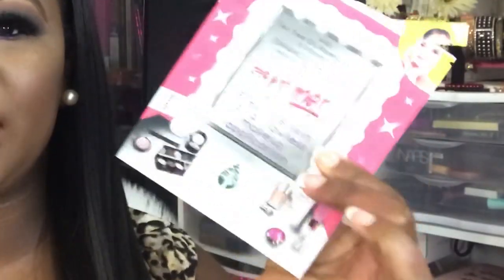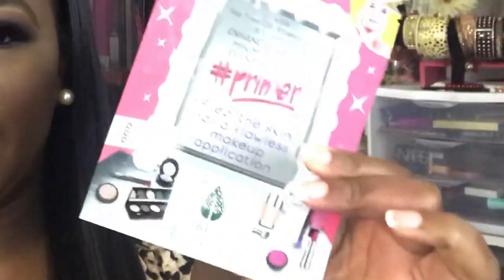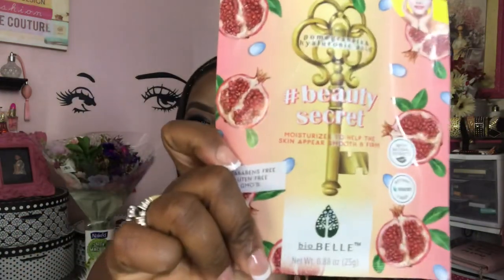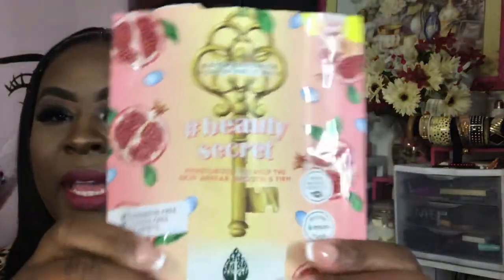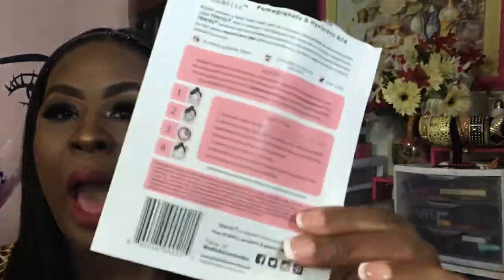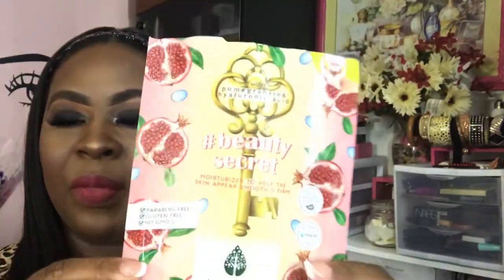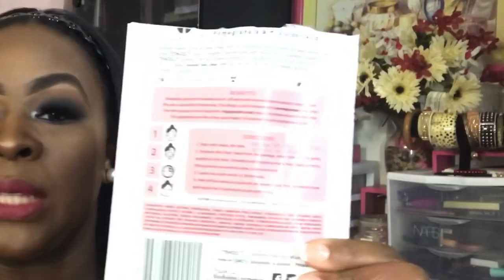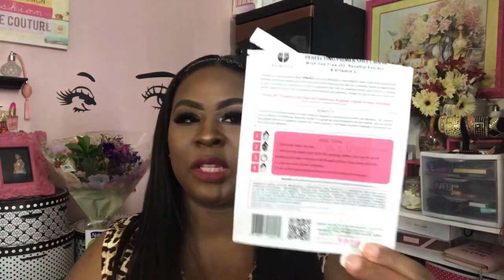🎭 BioBelle Mask Comparison | The Pink Pearls Glam Parlour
Alrighhhtttt! Pearls & Gems, ... the comparison is done. Here is Biobelle's two masks that I'm reviewing. I applied this mask in this video just after sharing a few empties.

🎭 Sheet mask #1. Pomegranate & Hyaluronic Acid Mask
Sheet mask #2. Primer Mask

Attention:
Madame Toure - The Pink Pearls Glam Parlour
For/Re: Angela Thomas -Toure